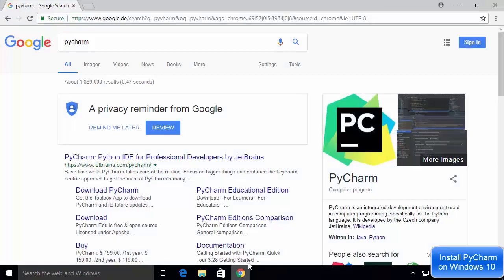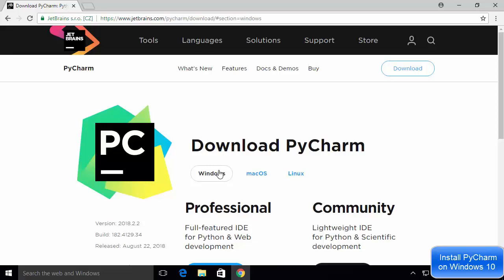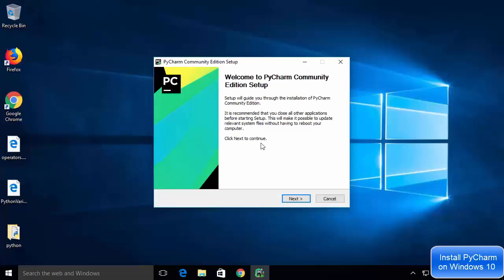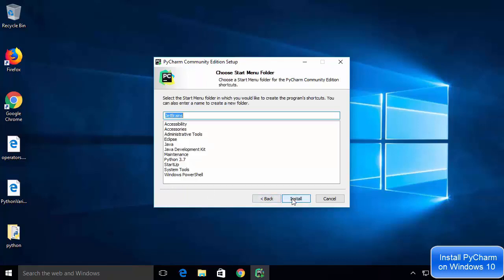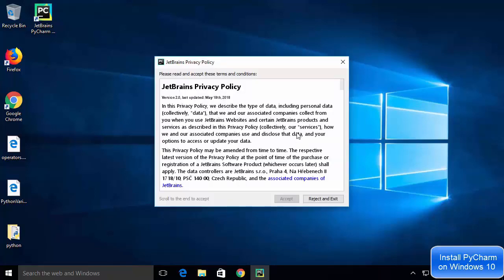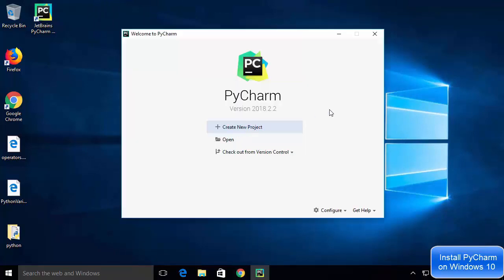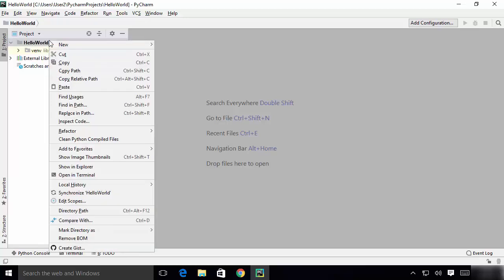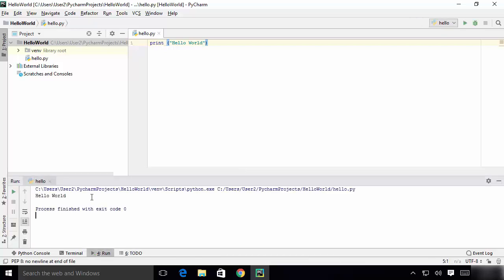How to Install PyCharm IDE on Windows 10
In this video I will show How To Install PyCharm Python IDE on Windows 10(Community Edition). Installing PyCharm is easy. you just need to download exe file and run the .exe by double clicking it. PyCharm IDE (Integrated development environment ) is created by Czech company JetBrains.PyCharm is used specifically for the Python language.PyCharm is cross-platform, with Windows, macOS and Linux versions. Python code is written in .py files Or an interactive Python prompt (Python command line) Where do I write Python code? We write Python code IDEs (Integrated development environment ) such as PyScripter, Wing IDE, PyCharm, Python IDLE, … How do I run? Double-click .py, from command line, IDEs. ★★★Top Online Courses From ProgrammingKnowledge ★★★ Python Programming Course ➡️ Java Programming Course ➡️ Bash Shell Scripting Course ➡️ Linux Command Line Tutorials ➡️ C Programming Course ➡️ C++ Programming Course ➡️ PHP Programming Course ➡️ Android Development Course ➡️ C# Programming Course ➡️ JavaFx Programming Course ➡️ NodeJs Programming Course ➡️ Jenkins Course For Developers and DevOps ➡️ Scala Programming Tutorial Course ➡️ Bootstrap Responsive Web Design Tutorial ➡️ MongoDB Tutorial Course ➡️ QT C++ GUI Tutorial For Beginners ➡️ ★★★ Online Courses to learn ★★★ Data Science Machine Learning Artificial Intelligence Data Analytics with R Certification Training DevOps Certification Training AWS Architect Certification Training Java, J2EE & SOA Certification Training AI & Deep Learning with TensorFlow Big Data Hadoop Certification Training AWS Architect Certification Training Selenium Certification Training Tableau Training & Certification Linux Administration Certification Training DISCLAIMER: This video and description contains affiliate links, which means that if you click on one of the product links, I’ll receive a small commission. Thank you for the support!